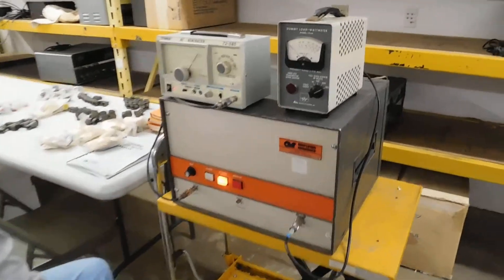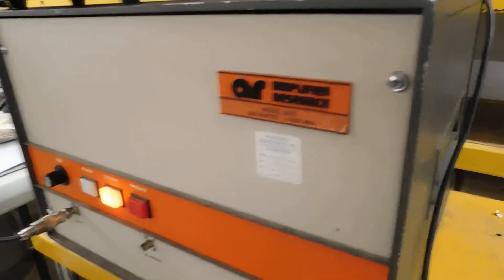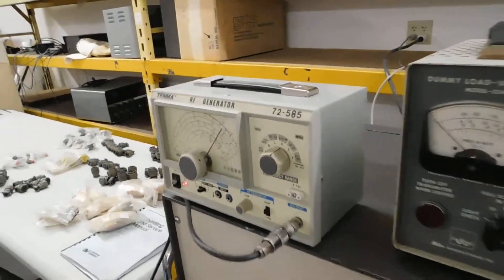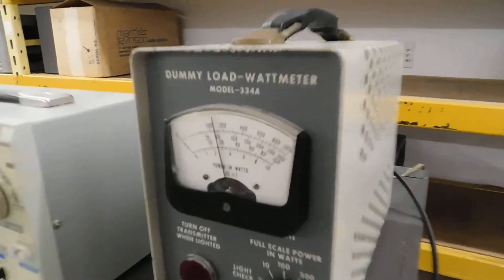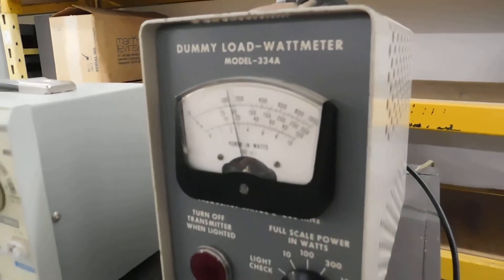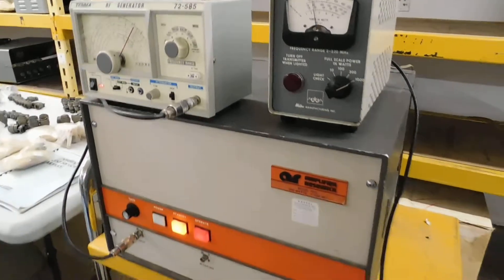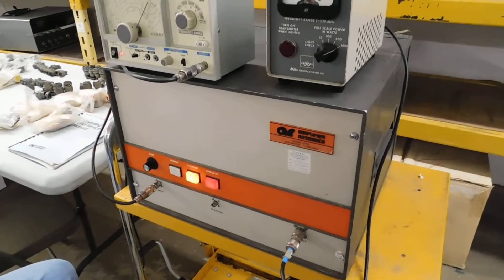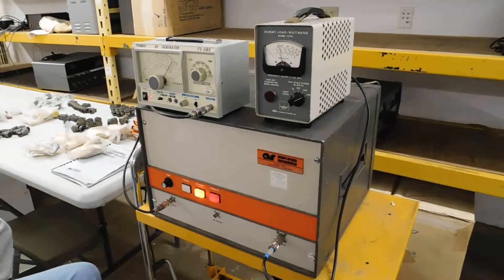Amplifier Research 200L Amp in Action!!!